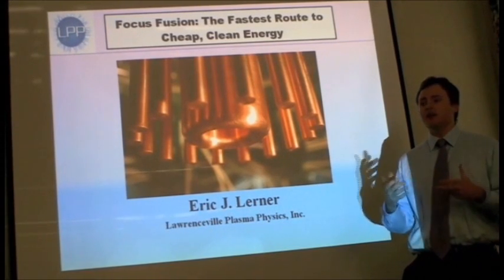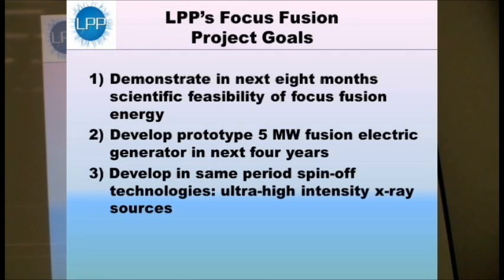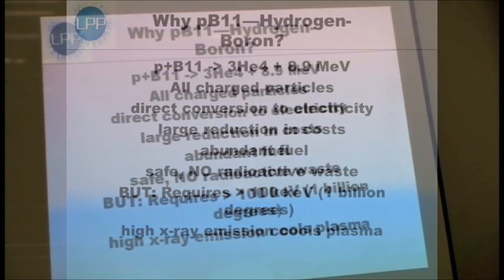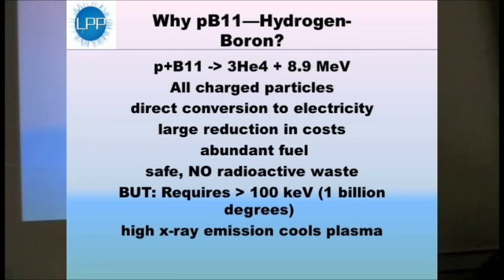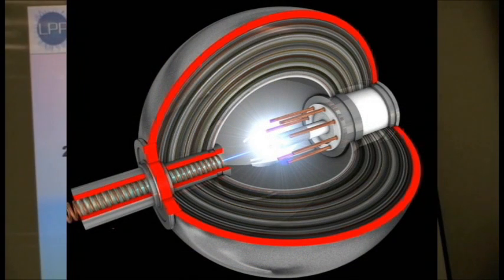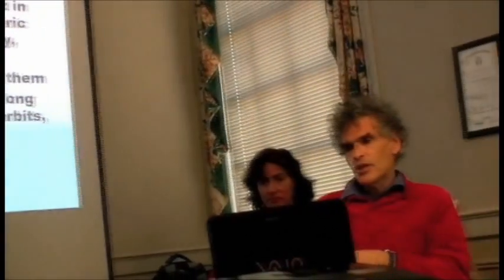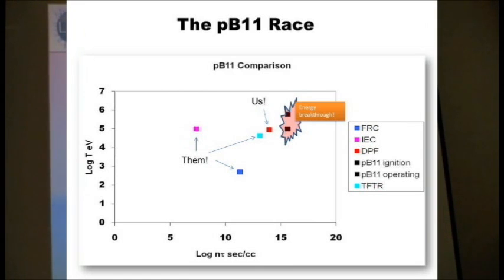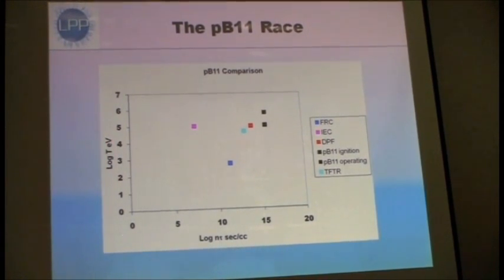Solstice Seminar 2/5 - The quest for fusion begins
Eric goes over the basics.  Thanks to Paul and Gregory Ranky for the footage.